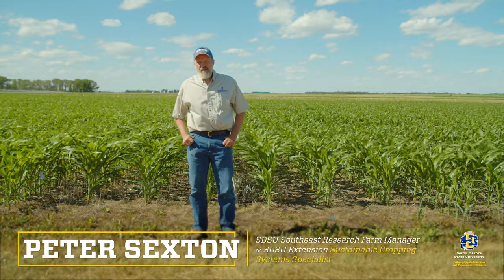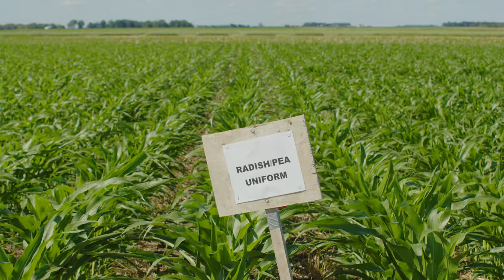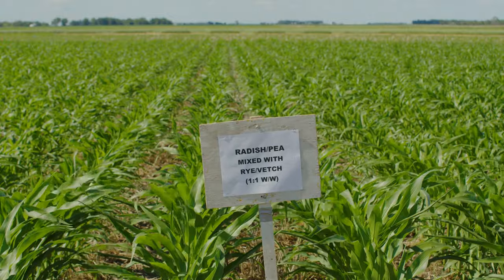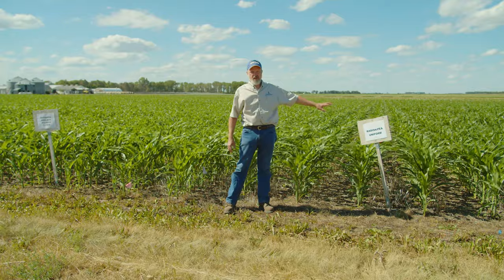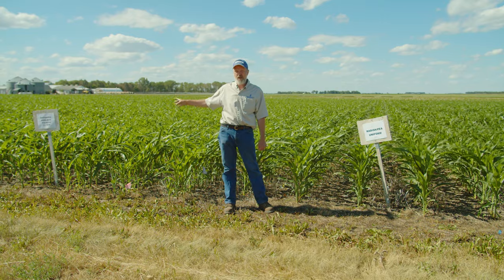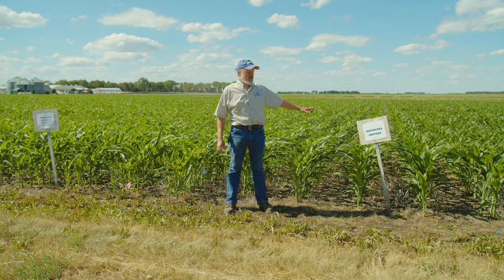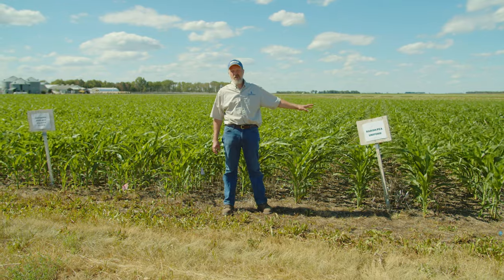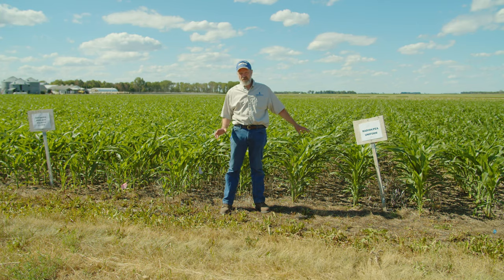SDSU Southeast Research Farm: Cover Crop Treatments in Corn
Peter Sexton, Associate Professor & SDSU Extension Sustainable Cropping Systems Specialist, discusses cover crop treatments in corn and compares the different treatments.